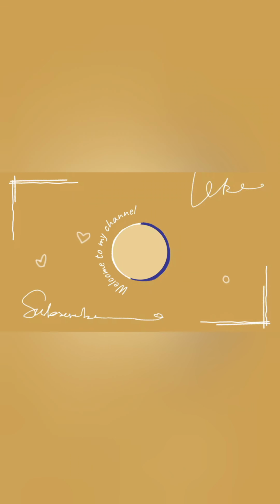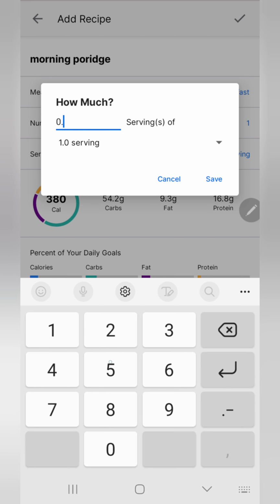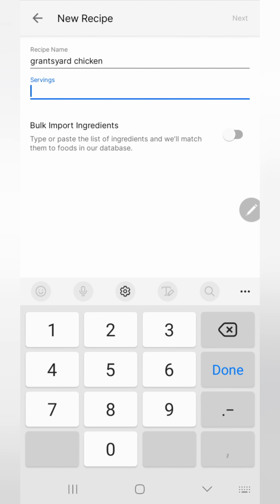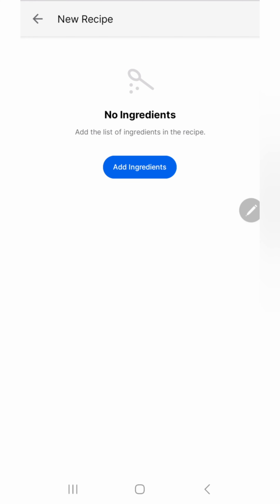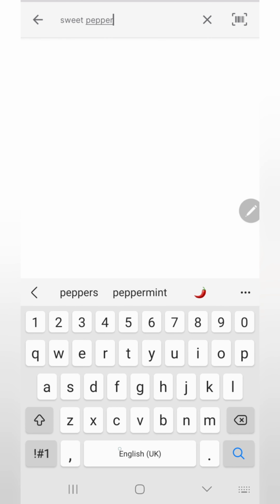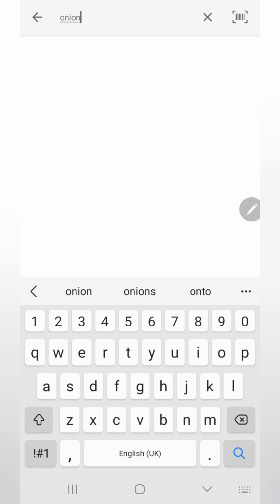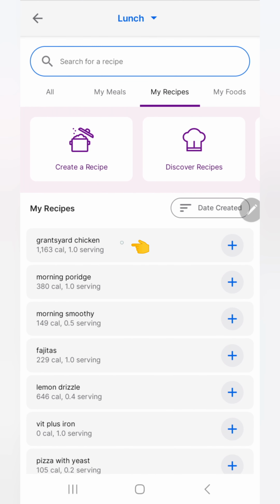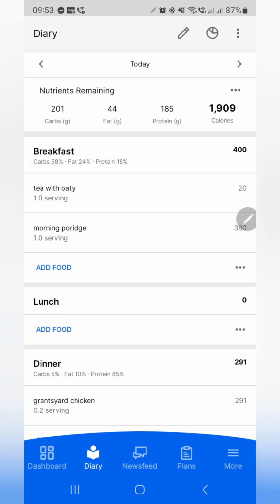How to Add Recipes to MyFitnessPal. Step by Step Guide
How to add recipes to MyFitnessPal. @grantsyard presents a simple step by step guide that takes you through how to add a recipe to My FitnessPal.
Learn how to add recipes to My Fitness Pal

Learn how to search for foods in My Fitness Pal

Learn how to charge saving sizes in My Fitness Pal

Learn how to move a meal in MyFitnessPal

Learn how delete a food in My Fitness Pal

Using myfitnesspal can really help with slimming world, weight watchers, fasting, keto, paleo...

I know it's not perfect but it's my first one 🤣🤣